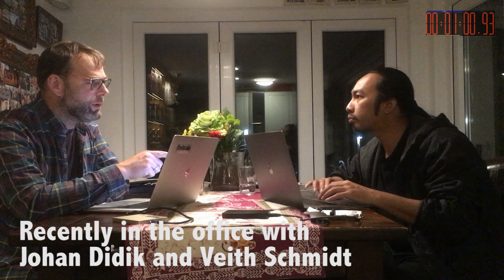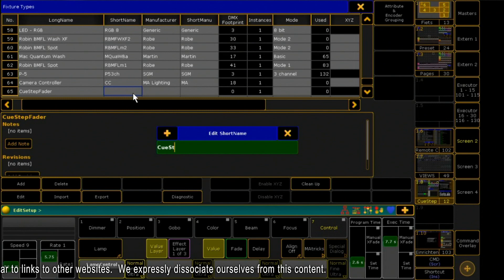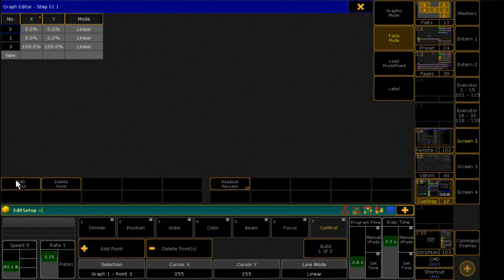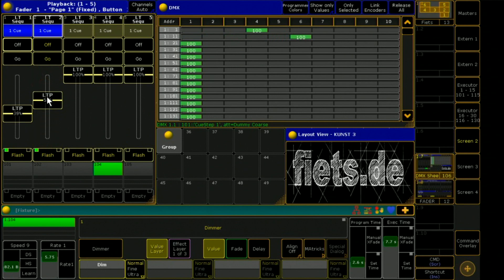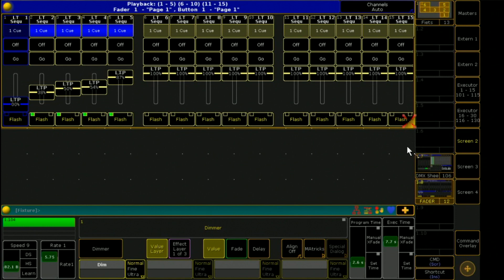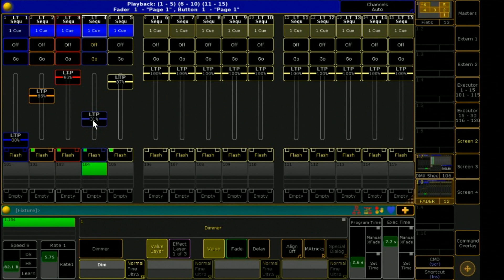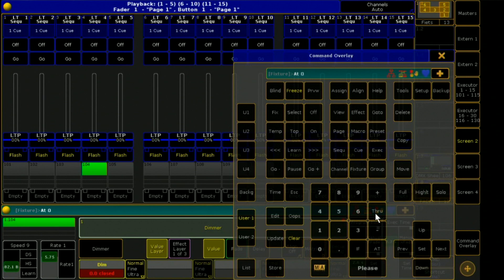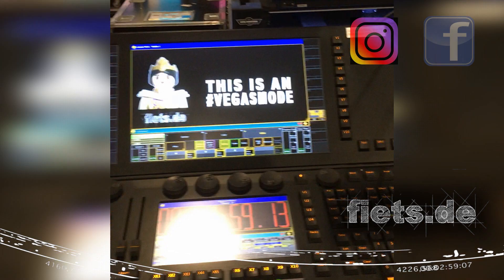Vegas Mode on GrandMA2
The fader dancing, changing colors, how do I activate the VegasMode on the GrandMA2.